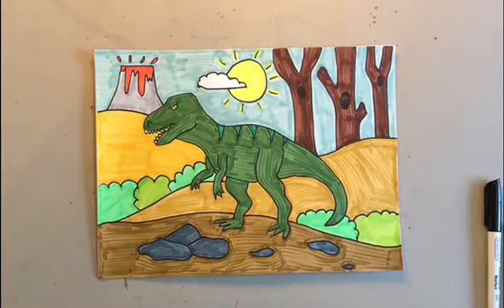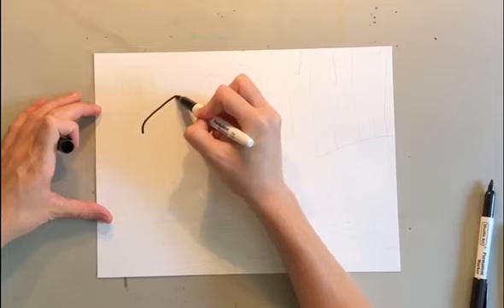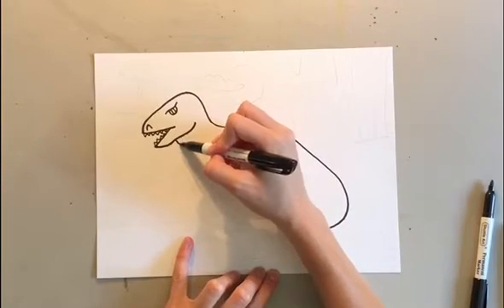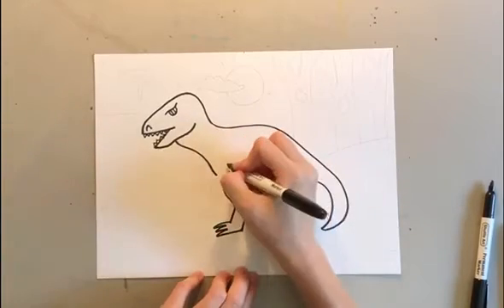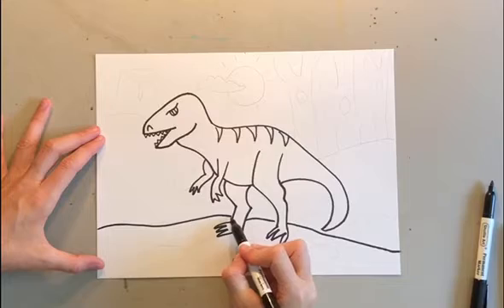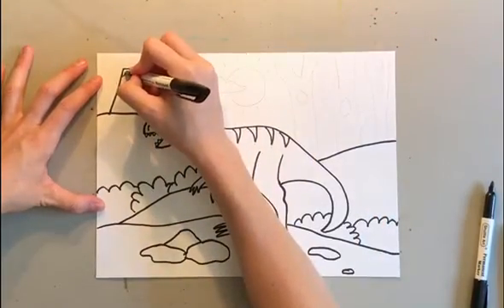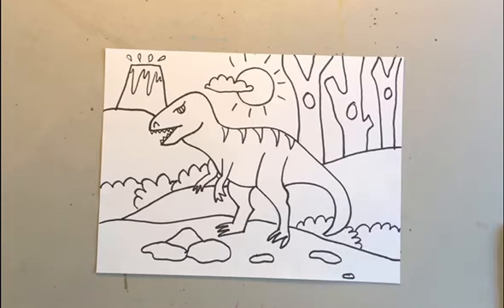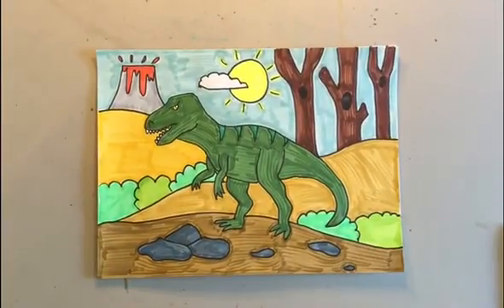T Rex Draw Along